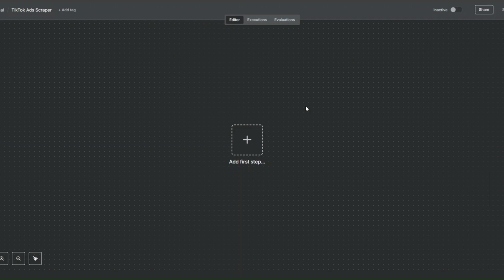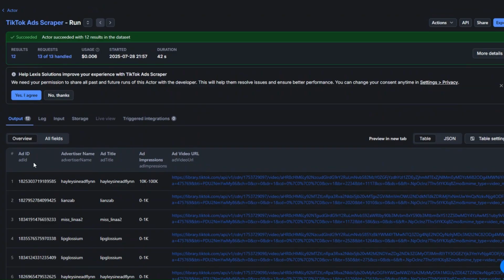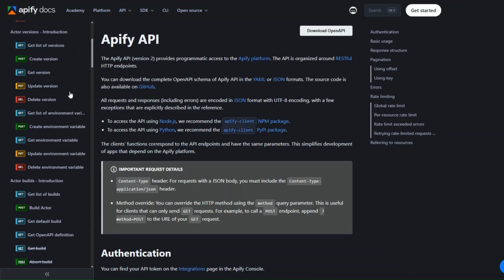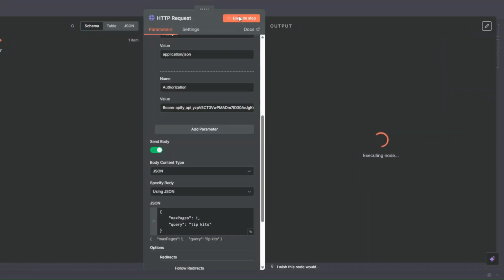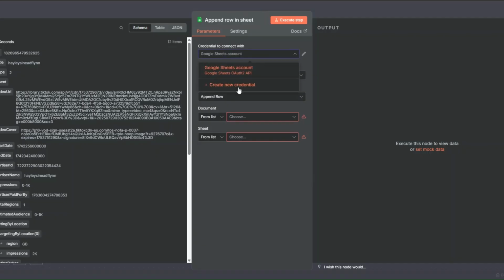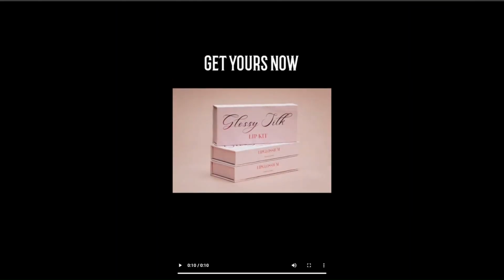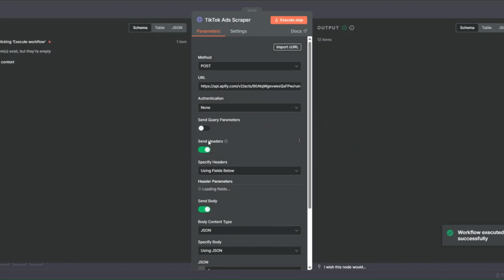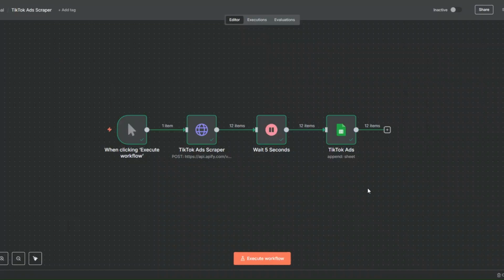How to Scrape VIRAL TikTok Ads With One Click! (Step-by-Step Guide)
In this step-by-step tutorial, I’ll show you exactly how to scrape TikTok ads using Apify and automate the entire workflow in n8n, with no coding required.

Perfect for marketers, media buyers, agencies, or creators looking to track top-performing TikTok ad creatives, hooks, and formats — this system helps you stay ahead of trends and spy on what’s working right now.

✅ What you'll learn in this video:
* How to use Apify's TikTok Ads Scraper
* How to set up an automated workflow in n8n
* How to extract TikTok ad creatives, metadata & performance indicators
* How to export and store the ad data to Google Sheets or any app

🎯 Perfect for:
TikTok marketers & ad buyers, dropshippers & eCommerce brands, creative strategists & UGC creators, agency owners, and anyone doing competitive research or market analysis.

📌 Tools used:
* n8n (free & open-source automation tool)
* Apify TikTok Ads Scraper
* Google Sheets (optional for ad videos)

* N8N
* Make
* Zapier
* Airtable
* Notion
* Click Up
* and more...